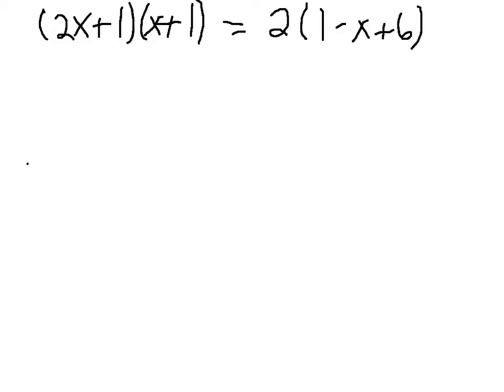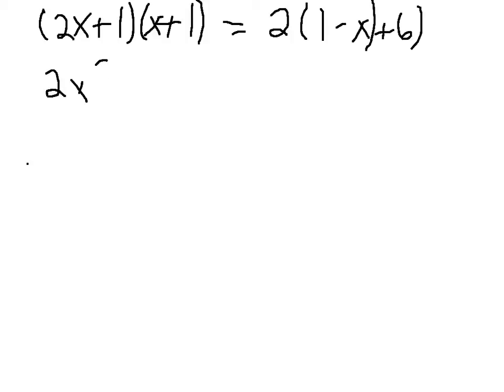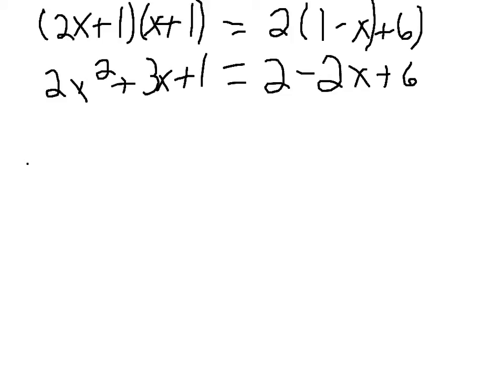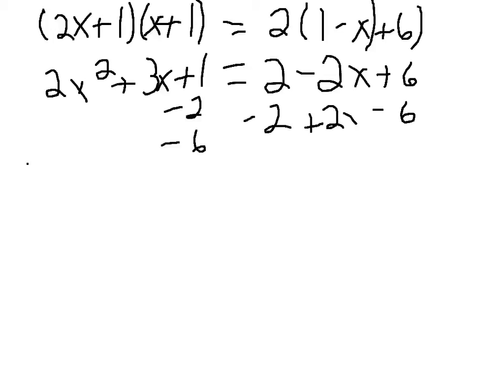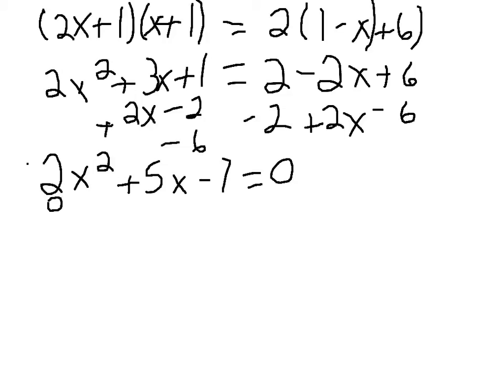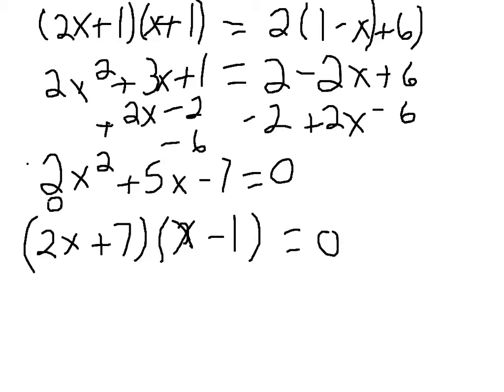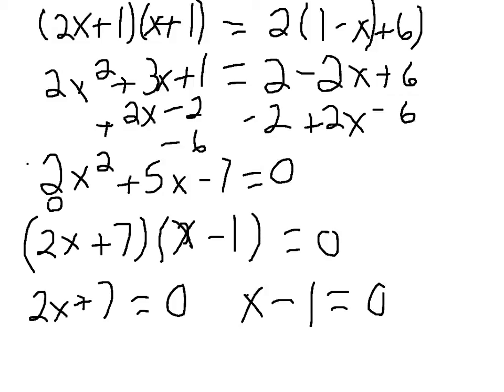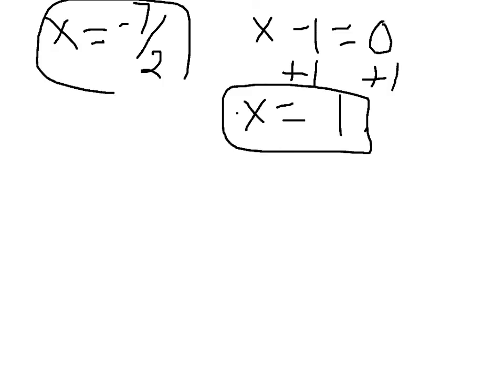Made with Explain Everything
joe mackey